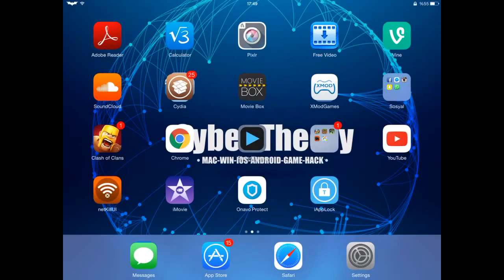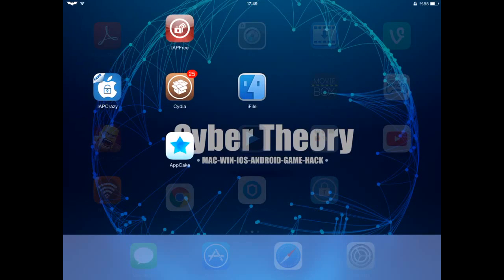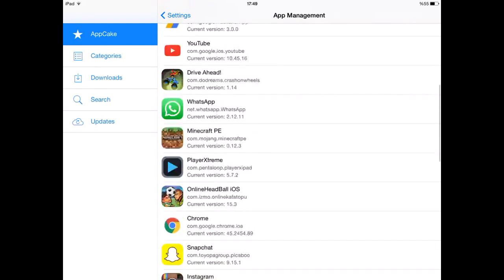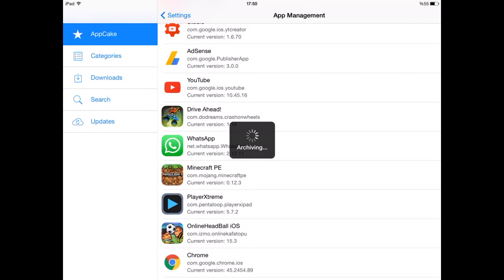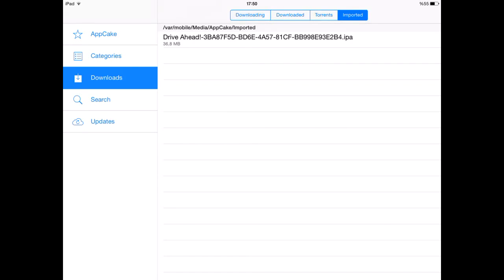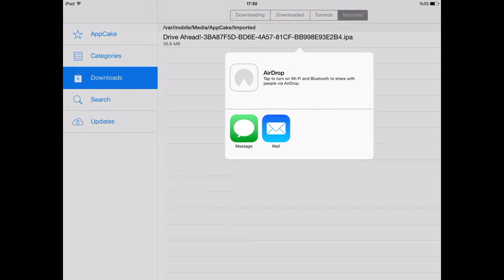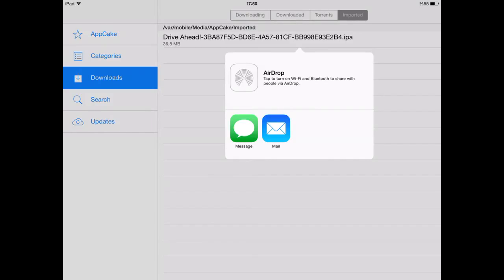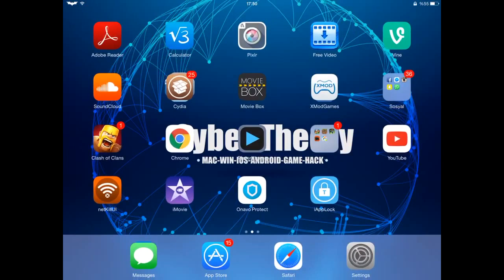How To Share Apps or Games With Airdrop!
Share apps using appcake with airdrop